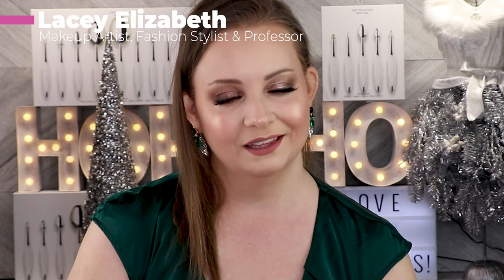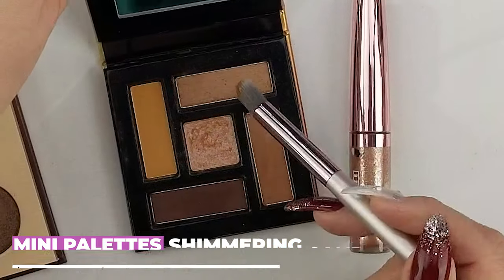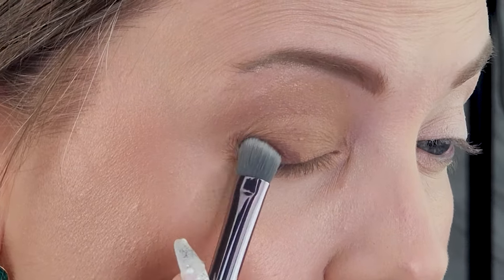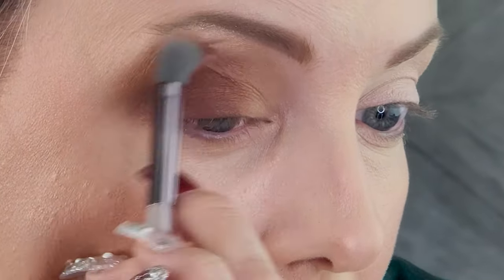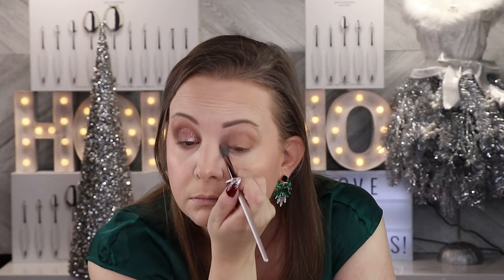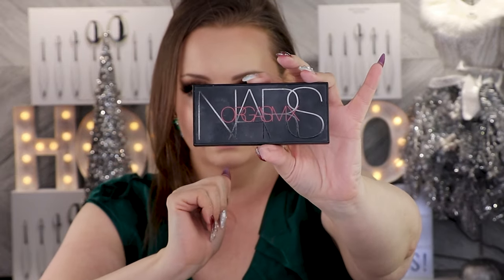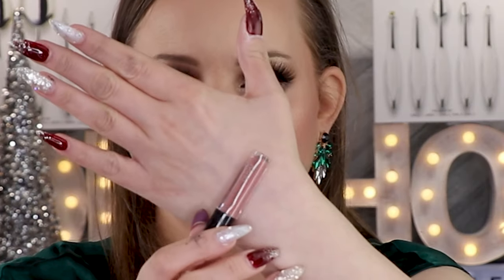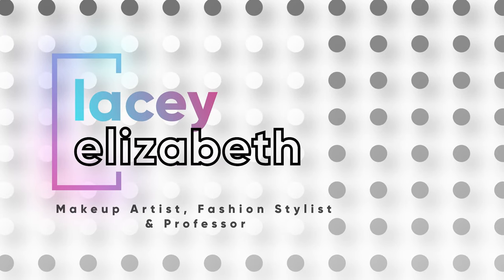My Holiday Makeup Tutorial with Scott Barnes... + Giveaway Day 6!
Happy Friday guys! Today, I decided to this Glam look for the Holidays using some of my favorite palettes of 2020! holidayglam holiday2020giveaway @ScottBarnesTV @JuviasPlaceCosmetics @patrickstarrr

Word of the Day Rules
There are a total of 12 "Words of the Day" that must be DM'd to me via Instagram @lacey_elizabeth_designs (Leave a comment down below if you don't have Instagram but would LOVE to enter the draw!). These words can be found in my videos from November 30 to December 31. Feel free to send me Screenshot of where you found the "WORD"!Last entries of the 12 "Words of the Day" can be no later than January 1, 2021 at 12 PM EASTERN TIME. Winners will be announced
January 4th, 2021. Any import duties are the responsibility of the Winners of the prizes.